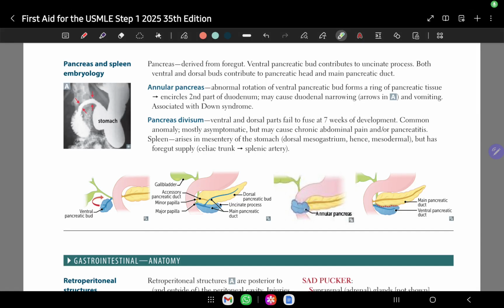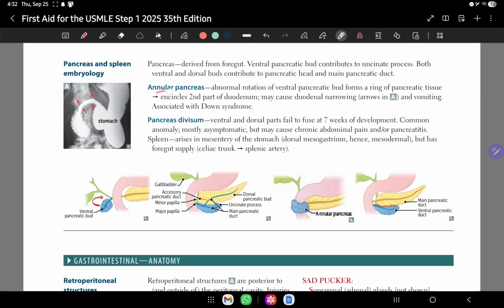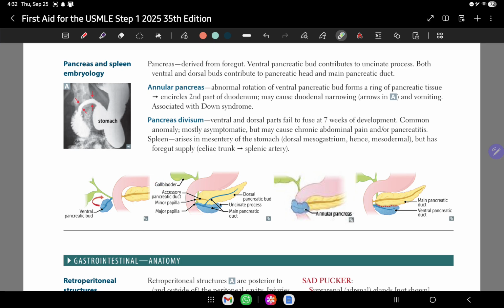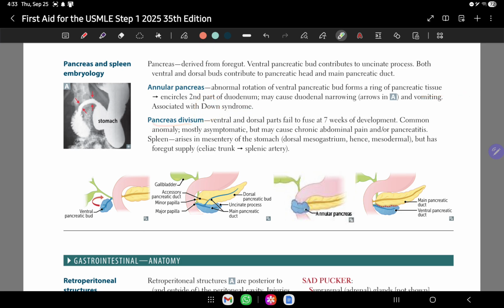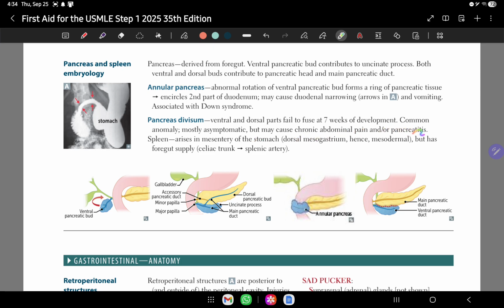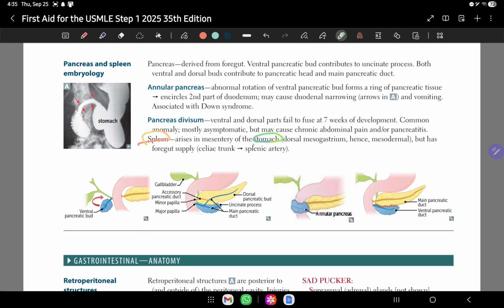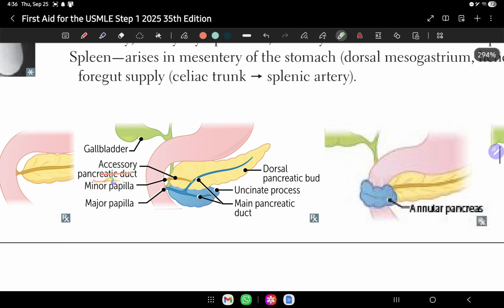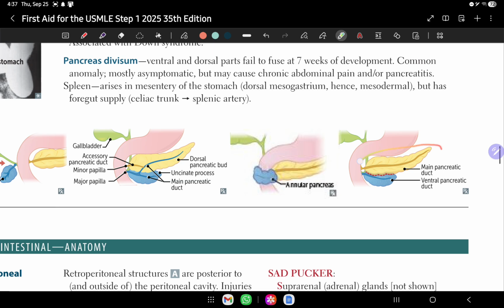Pancreas and Spleen Embryology